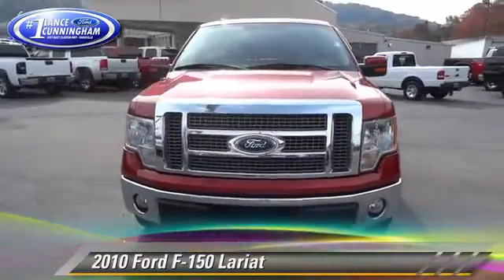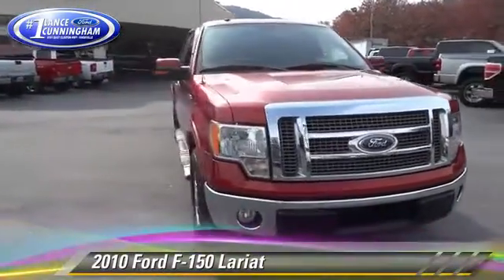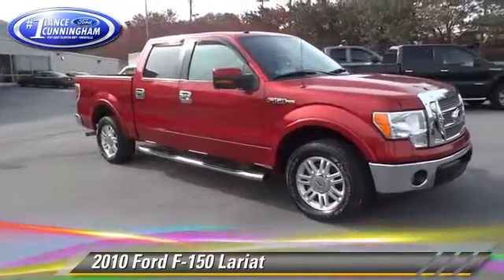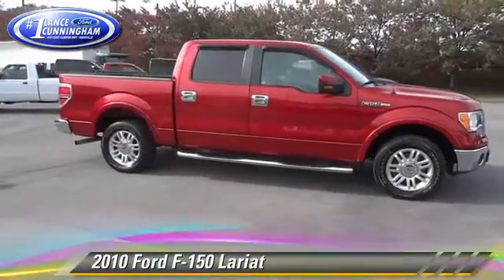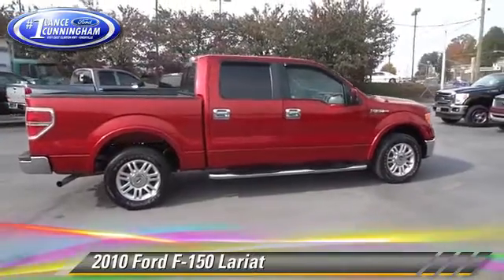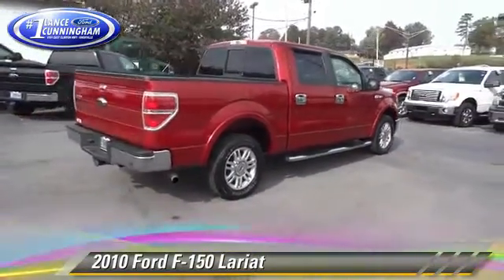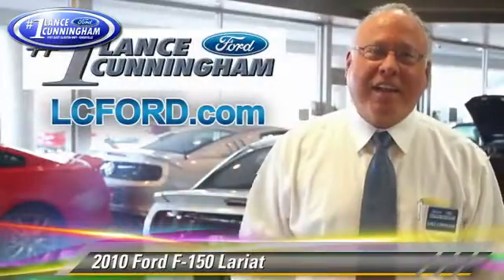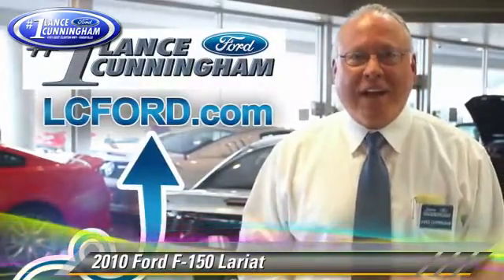2010 Ford F-150 Lariat - P7580A -- Knoxville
2010 Ford F-150 Lariat

$25,991

Color: Red
Engine: 5.4L V8 EFI 24V FFV
Transmission: 6-Speed Automatic Electronic
Miles: 70963
VIN: 1FTFW1CVXAFB43347
Stock: P7580A

This vehicle features: RWD, GVWR: 7100 lbs Payload Package, 4 Speakers, AM/FM radio: SIRIUS, AM/FM Stereo/Clock/Single CD, CD player, Radio data system, Air Conditioning, Automatic temperature control, Front dual zone A/C, Rear window defroster, Memory seat, Pedal memory, Power driver seat, Power steering, Power windows, Remote keyless entry, Steering wheel mounted audio controls, Traction control, 4-Wheel Disc Brakes, ABS brakes, Dual front impact airbags, Dual front side impact airbags, Front anti-roll bar, Front wheel independent suspension, Low tire pressure warning, Occupant sensing airbag, Overhead airbag, Electronic Stability Control, Delay-off headlights, Front fog lights, Fully automatic headlights, Panic alarm, Speed control, Auto-dimming door mirrors, Bumpers: chrome, Heated door mirrors, Power door mirrors, Rear step bumper, Turn signal indicator mirrors, Adjustable pedals, Auto-dimming Rear-View mirror, Compass, Driver door bin, Driver vanity mirror, Front reading lights, Illuminated entry, Leather steering wheel, Outside temperature display, Overhead console, Passenger vanity mirror, Rear reading lights, Rear seat center armrest, Tachometer, Tilt steering wheel, Trip computer, Heated front seats, Leather-Trimmed 40/20/40 Front Seat, Power passenger seat, Split folding rear seat, Front Center Armrest w/Storage, Passenger door bin, Variably intermittent wipers, 3.15 Axle Ratio

Lance Cunningham Ford means business! Hurry in! Built to handle big jobs, the F-150 is a super tough workhorse. Named 2010 Best Full-Size Truck for the Money by U.S. News. Road noise significantly lowered. New Car Test Drive called it "...comfortable on bumpy streets around town, over rugged terrain like construction sites, farms and utility roads, and on the open highway...

[DFIN:3:3226979:A:2473:C31B9650:57dd54f0f0ce0fbc783774d27e802792]